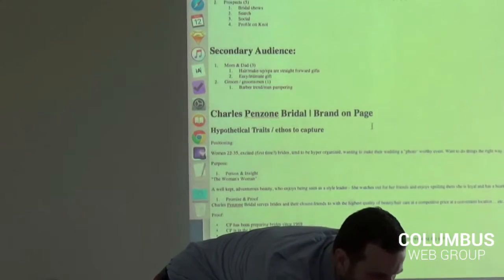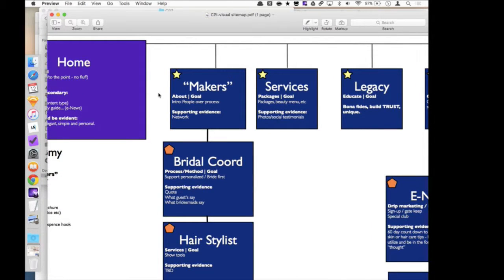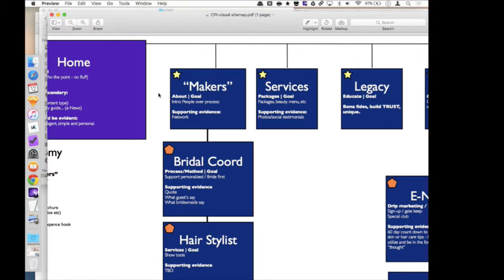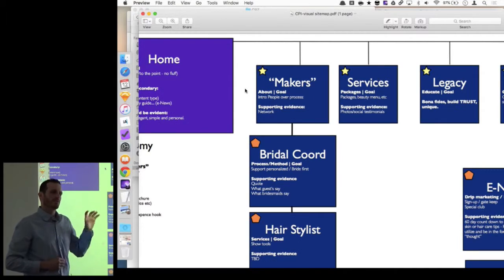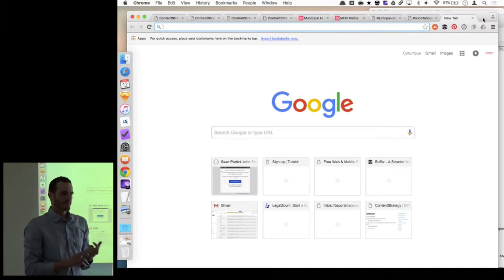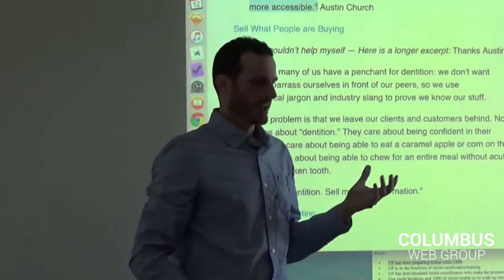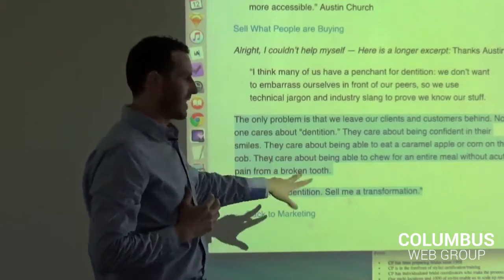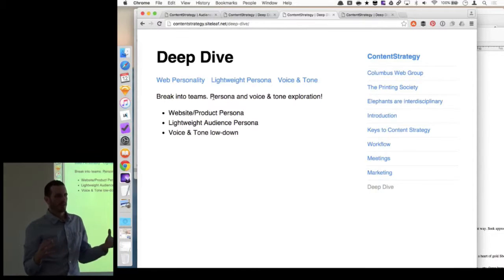The Definitive Guide to Content Strategy (Part 2/2) — Andy Stiebler • Weekend Workshop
Day 2 of 2: Filmed March 12th, 2016

What is at the heart of EVERY digital experience, but is almost ALWAYS overlooked? Content.
This workshop is an introduction to Content Strategy and how teams can use simple techniques to champion content. The activities in this workshop are applicable for people in business, UX, Visual Design, or anyone who wants to better understand how to champion a content-first approach on their next digital venture.

Taught by Andy Stiebler.

Andy Stiebler is an independent content strategist and thinker. In his past life, he worked with elephants in the Ringling Brothers, Barnum and Bailey Circus… Until, he discovered the internets. He now thinks that it is his job to try and make the web a more content friendly place. Andy is particularly interested in how teams can problem solve to find effective design solutions. You can find him on twitter (@astandsforandy), or online at andystiebler.com.